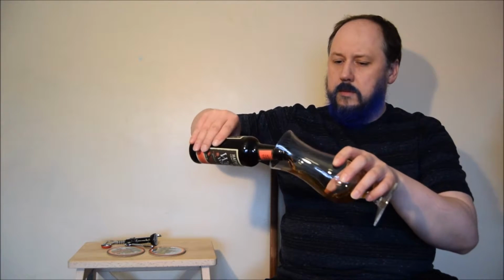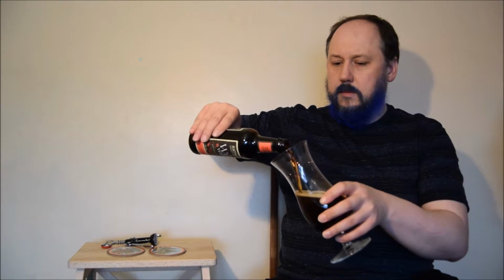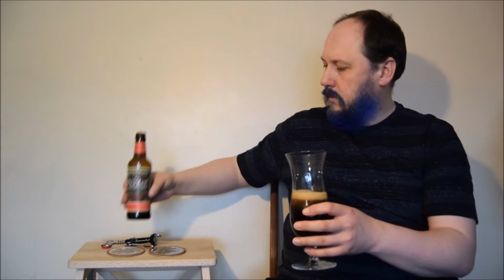Lidl Hatherwood The Winter Warmer brewed at Hogs Back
Ale Degustation presents: Lidl Hatherwood The Winter Warmer brewed at Hogs Back
Spiced Dark Beer